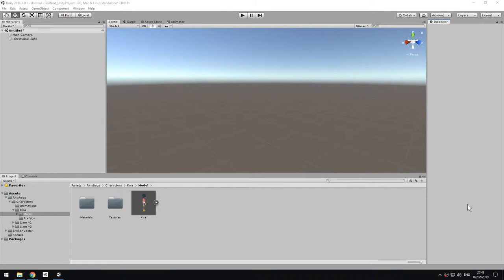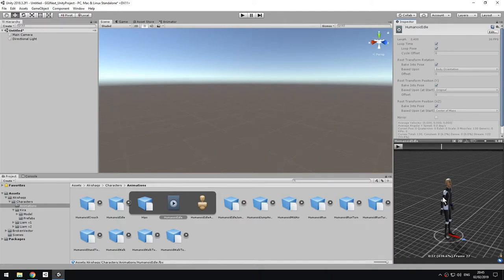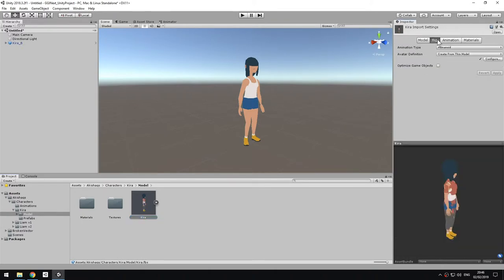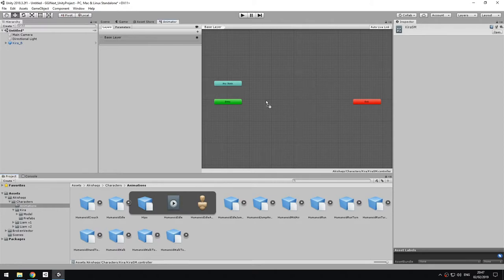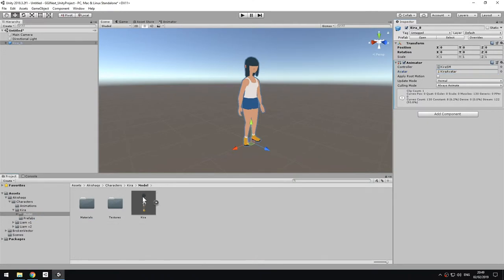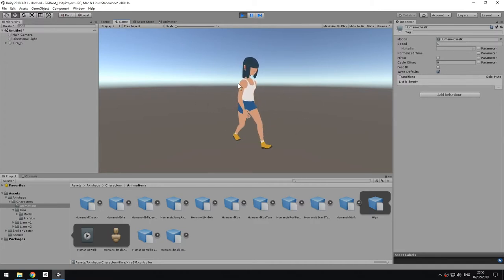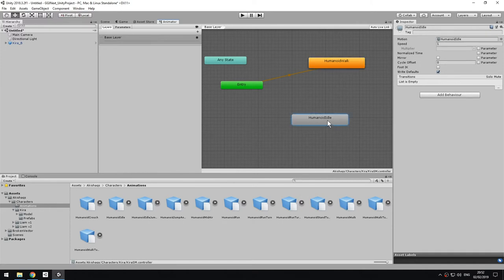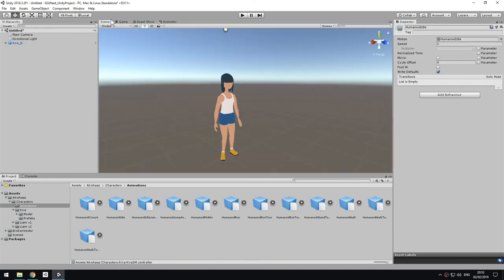UP7 - Animate 3D Models (Unity)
Part of the GGJ NEXT Curriculum - Learning to make games in Unity - find out more